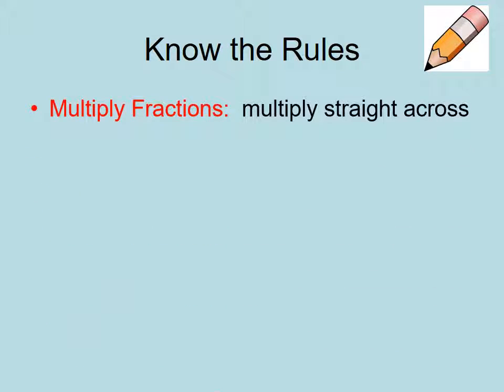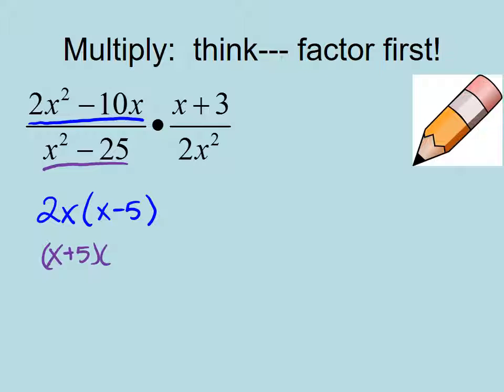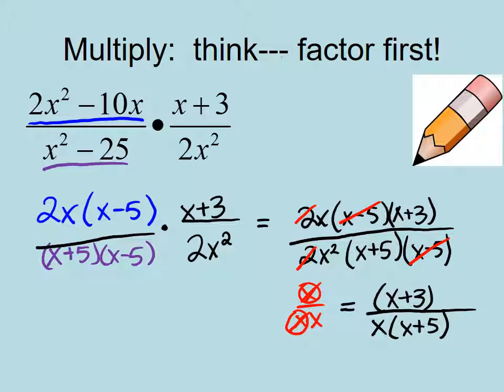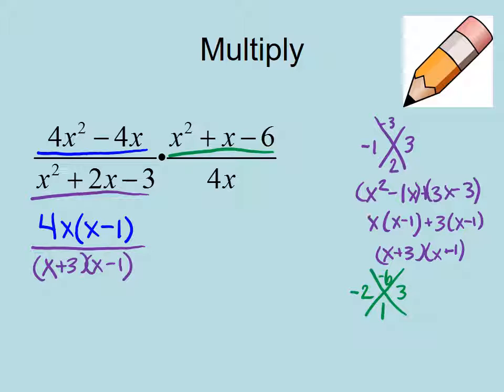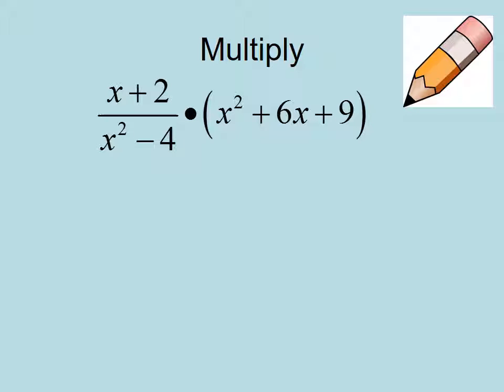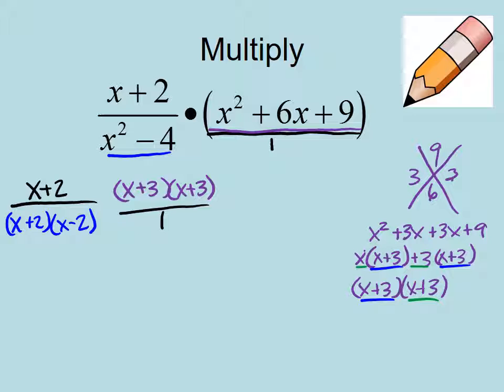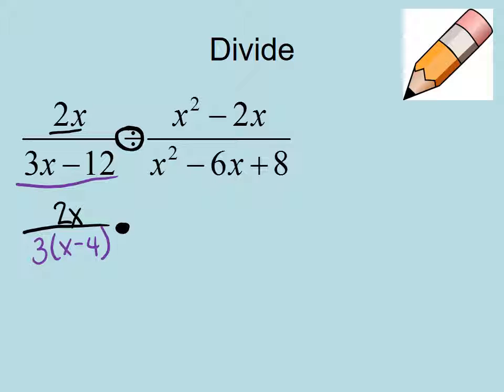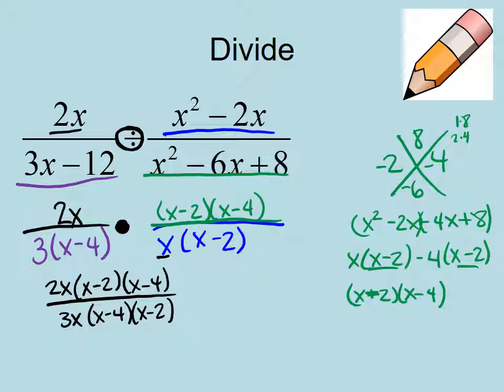Multiply and Divide Rational Expressions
Let's explore how to multiply and divide rational expressions.